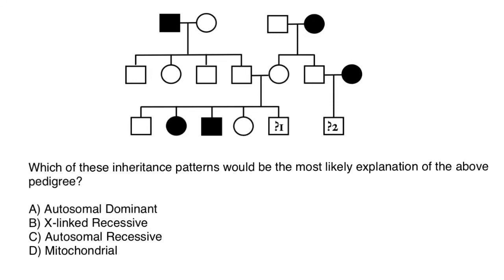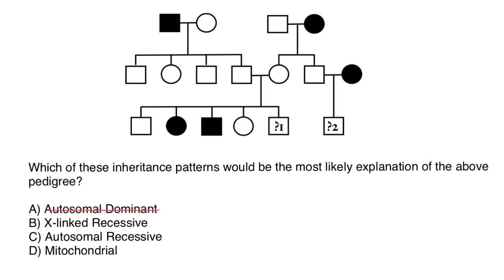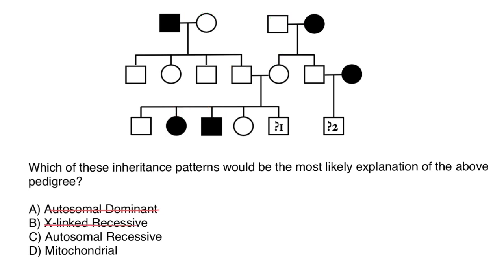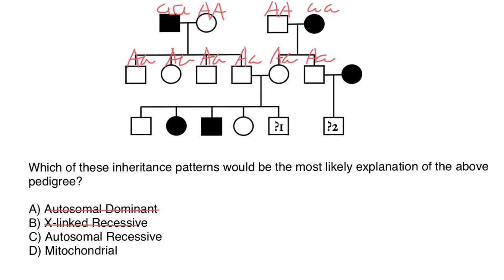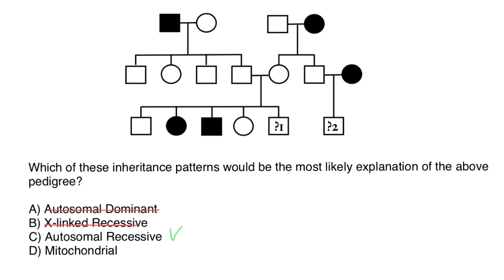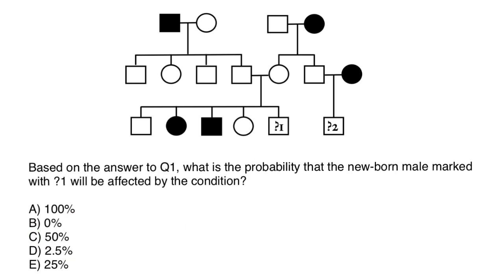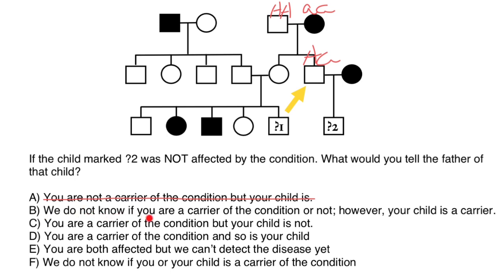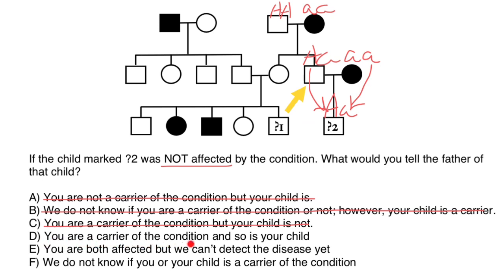How to Solve Pedigree Questions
Before diving into complex pedigree questions, it's essential to grasp the fundamental concepts of inheritance. You should be familiar with key terms such as alleles, genotypes, phenotypes, dominant and recessive traits, autosomal and sex-linked inheritance, and how these factors influence the passage of traits from one generation to the next.

Study Pedigree Symbols

Familiarize yourself with the standard symbols used to represent individuals in a pedigree chart. Squares typically denote males, circles denote females, shaded symbols represent individuals with a specific trait or disorder, and lines indicate family connections and relationships. Understanding these symbols is crucial for accurately interpreting and constructing pedigree charts.

Analyze the Given Information

Begin by carefully reading and analyzing the information provided in the pedigree question. Identify the trait or disorder in question and any given information about affected and unaffected individuals. Take note of the generations and the relationships between individuals.

Construct the Pedigree Chart

Based on the information given, start constructing a pedigree chart. Begin with the known individuals and work your way through the generations. Pay close attention to the inheritance pattern – whether it's autosomal dominant, autosomal recessive, or sex-linked. Remember to label each symbol with the appropriate genotype (e.g., Aa, aa, X^AX^A, X^AX^a, etc.).

Apply Mendelian Principles

Utilize Mendelian genetics principles to determine the possible genotypes of individuals. For autosomal dominant traits, affected individuals have at least one affected parent; for autosomal recessive traits, affected individuals usually have unaffected parents who are carriers; for sex-linked traits, follow the inheritance patterns on the sex chromosomes.

Consider Probabilities

In some pedigree questions, you might need to calculate probabilities of certain genotypes or phenotypes appearing in future generations. This often involves using Punnett squares and the laws of probability to determine the likelihood of specific outcomes.

Identify any patterns or trends within the pedigree chart that could help you make educated guesses or predictions. Sometimes, certain family members may act as carriers, passing on the trait without expressing it themselves.

Check for Consistency

Ensure that your pedigree chart is consistent with the provided information and follows the rules of genetics. Double-check your work to avoid errors in your analysis.

The key to mastering pedigree questions is practice. Work through a variety of pedigree scenarios to improve your skills and confidence. As you become more proficient, you'll develop an intuitive understanding of inheritance patterns and be able to solve these questions more efficiently.

Solving pedigree questions might initially appear overwhelming, but with a solid foundation in genetics, a clear understanding of inheritance patterns, and plenty of practice, you can become adept at deciphering complex pedigrees. Remember to approach each question methodically, construct accurate pedigree charts, apply Mendelian principles, and think critically about the information provided. By following these steps and consistently honing your skills, you'll be well-equipped to tackle any pedigree question that comes your way.

Questions:

Which of these inheritance patterns would be the most likely explanation of the above pedigree? Click on the correct answer(s), the text turns green if you are correct. You can also click on other answers for explanations.

A) Autosomal Dominant.
B) X-linked Recessive.
C) Mitochondrial.
D) Autosomal Recessive.

Based on the answer to Q1, what is the probability that the new-born male marked with ?1 will be affected by the condition?
A) 2.5%
B) 0%
C) 25%
D) 50%
E) 100%

If the child marked ?2 was NOT affected by the condition. What would you tell the father of that child?

A) You are a carrier of the condition and so is your child
B) You are not a carrier of the condition but your child is
C) You are both affected but we can’t detect the disease yet
D) You are a carrier of the condition but your child is not
E) We do not know if you or your child is a carrier of the condition
F) We do not know if you are a carrier of the condition or not; however, your child is a carrier